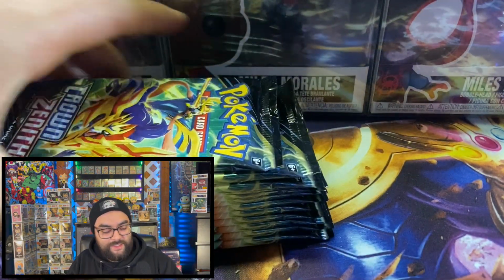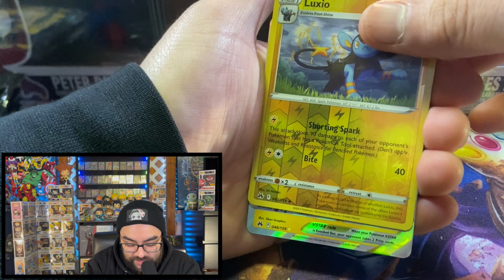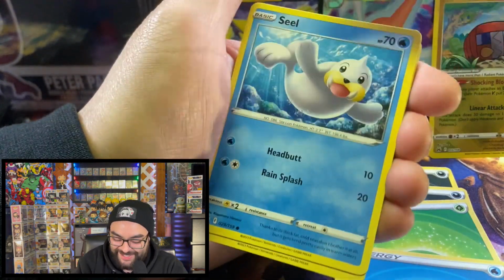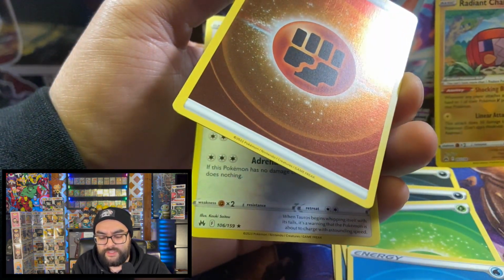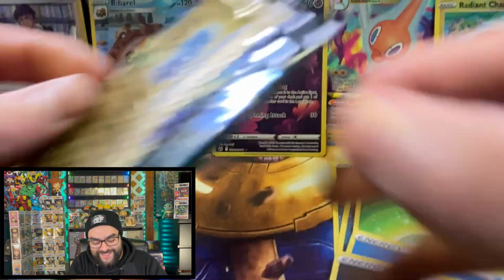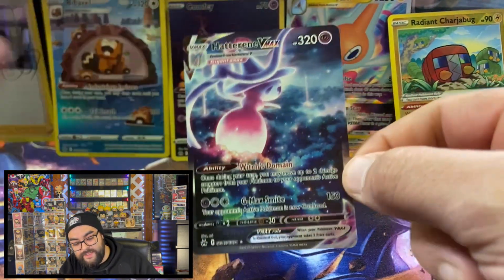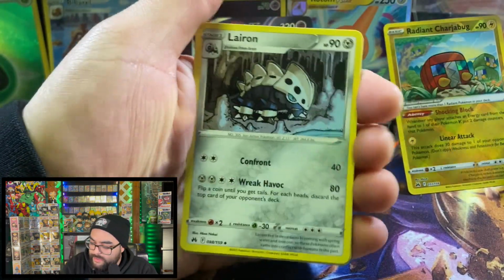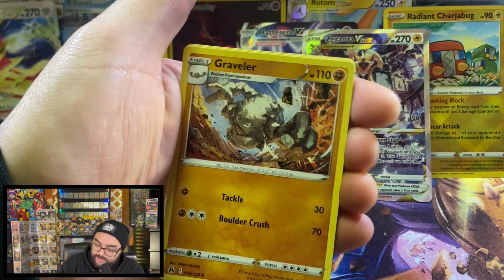Round 2 Pokemon Center Crown Zenith ETB Opening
Yo guys welcome back to another video today we continue dow the path of Crown Zenith its already getting hard to find..super fun set Hope you enjoyed Thanks for all the support n see you guys next time